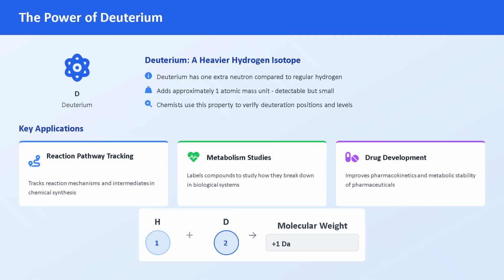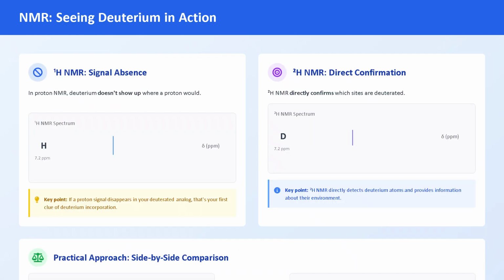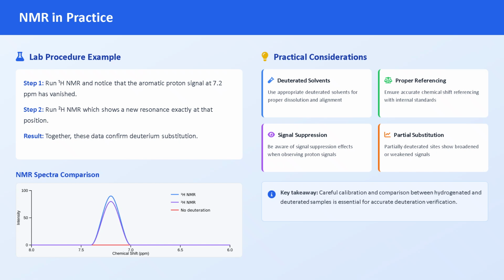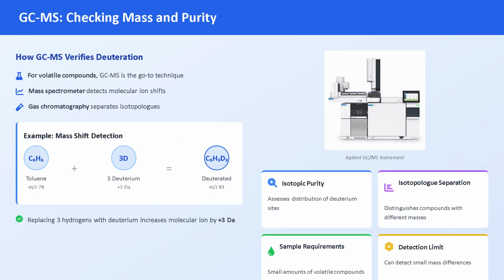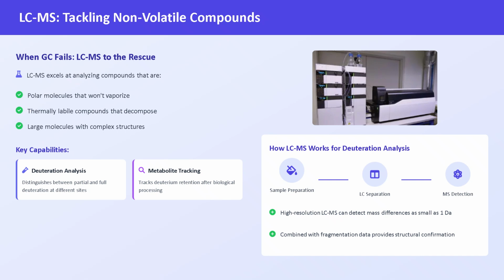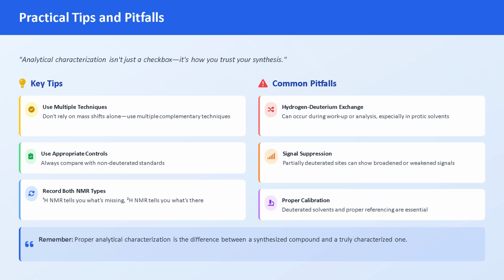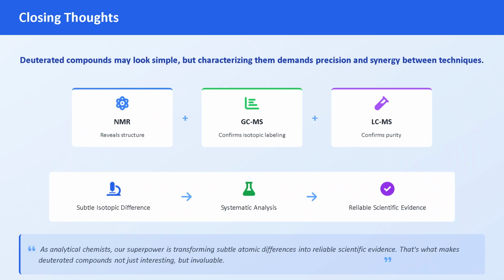Analytical Characterization of Deuterated Compounds: Combining NMR, GC-MS, and LC-MS Techniques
Unlock the power of isotopic substitution! In this video, we walk through the complete analytical workflow for deuterated compounds — using NMR, GC-MS and LC-MS — so you can confidently confirm where deuteriums are, how many are present, and how pure your labelled compound really is.

📌 In this video you’ll learn:

Why deuterium matters in drug design, metabolic tracing & synthetic chemistry.

How ¹H and ²H NMR provide structural and positional insight.

How GC-MS and LC-MS reveal isotopic mass shifts and purity.

Real-world case study of a deuterated compound (e.g., toluene-d₈) showing how techniques combine.

Practical tips, pitfalls and best practices to avoid analytical mistakes.

🔗 Want to dig deeper? Read our full blog article with detailed figures and explanations:
Analytical Characterization of Deuterated Compounds

deuterated compounds, deuterium labeling, NMR characterization, GC-MS deuterium, LC-MS deuterated molecules, isotopic purity, tracer development, drug metabolism deuterium.